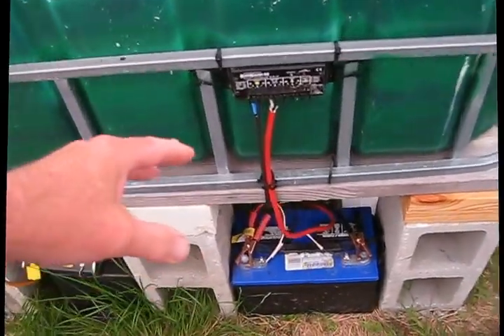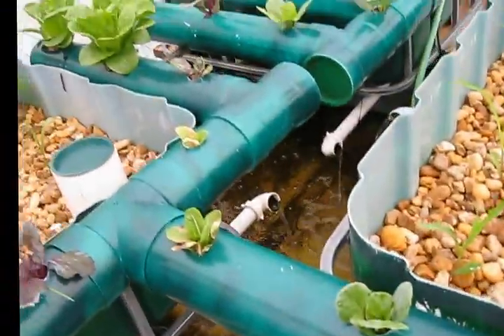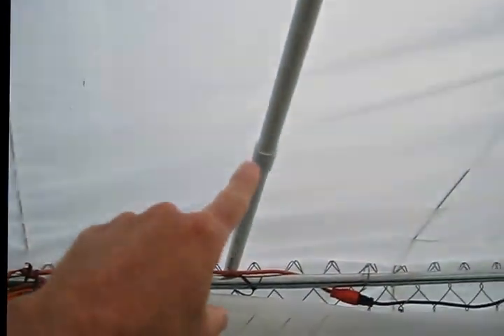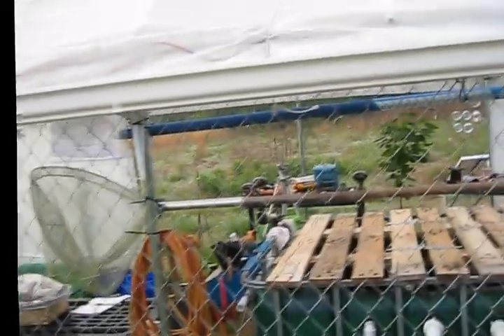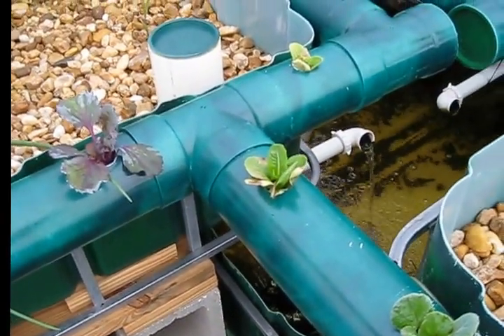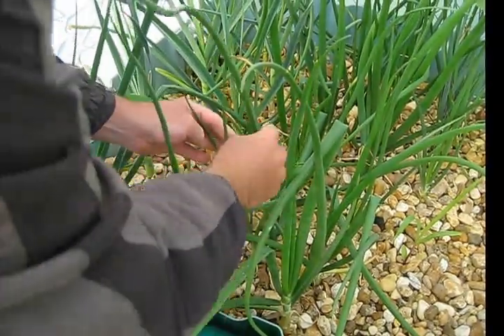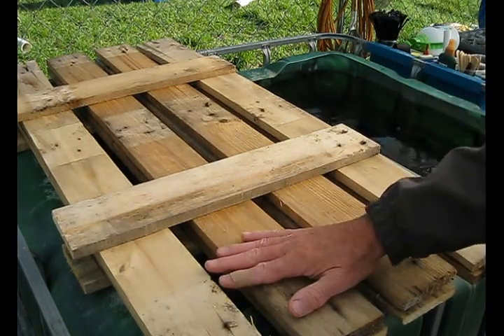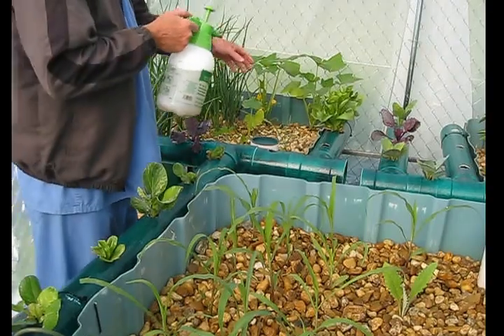Aquaponics Update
It's my second year with Aquaponics and I've learned more than I can say.